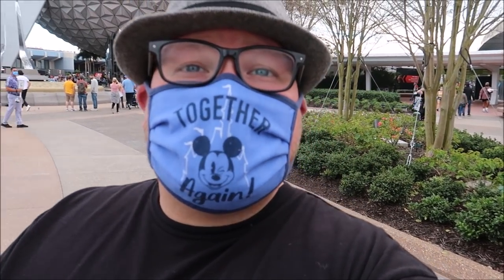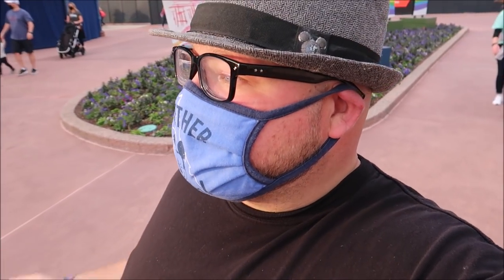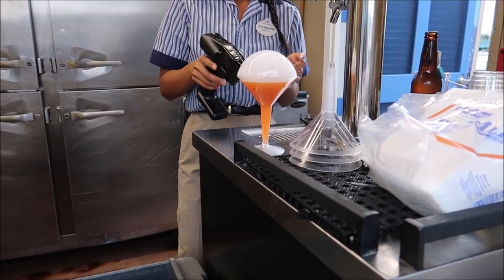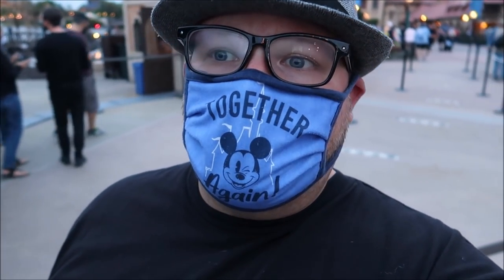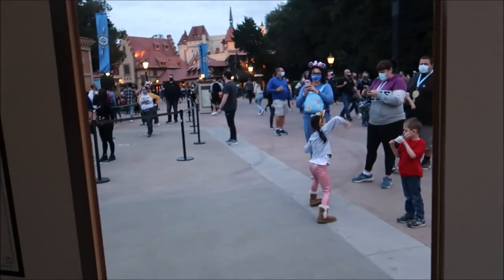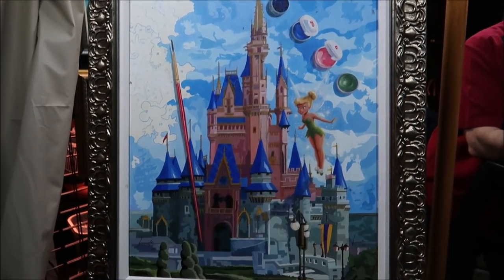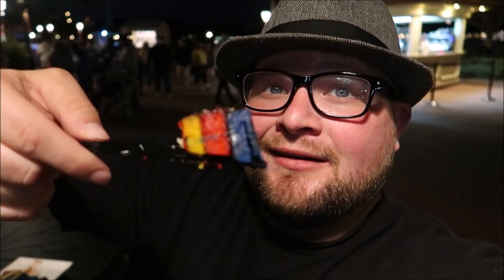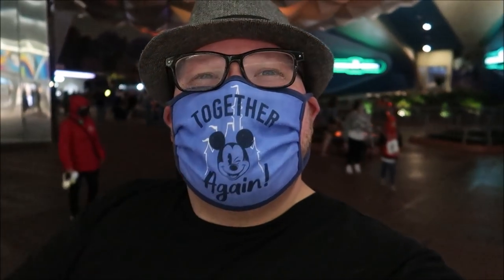Disney’s Epcot International Festival of the Arts 2021 | UNIQUE & STRANGE Food & Drinks | BLUE Beer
Eat, drink and be dazzled by our creative, culinary masterpieces during Taste of Epcot International Festival of the Arts—January 8 through February 22, 2021
Pop Eats (Showcase Plaza)

Unearth the tasty treasures and tantalizing textures of modern art-inspired eats!

Food:

    Tomato Soup with Grilled Cheese
    Tomato Soup with French Onion and Bacon Grilled Cheese
    Shrimp Ceviche with Lime Mint Foam (Gluten/Wheat Friendly)
    Almond Frangipane Cake layered with Raspberry Jam and Belgian Chocolate
    Pop’t Art: Modern-designed Sugar Cookie with Strawberry Filling

Beverages:

RainbowSherbetGlitterDreamAle by Playalinda Brewing Co., Titusville, FL
    Popping Bubbles Cocktail
    Tomato Soup Can Bloody Mary

3211 Vineland Rd
PMB# 244

Rebecca Anderson

Jenny Walter

Ashley Short

Paul Nutter

Jon May

Lisa A

Tamara Janowski

Jenni

Ian Boldsworth

Kim Wilson

Amy Ambut

Mat Piscatella

Amanda AJ

Heather Ludwig

Bill Barsh

Preston Bman

Bobby Tyning

Sarah

Kirk Hofeling

Janet S.

Sherman_117

Josh

Ashley Whitaker

Stacie Webster

Patricia Jean

Joy Frye

Blake McAskill

Alli Nivison

Britt Graves

Paige Elliott

Paige Elliott

Andrew & Nicole

Chris Yobb

Bronwyn Hayes

Arthur Childs

Monica & Jason

Jane Toney

Jessica Fox

Haley Hospodar

Alexsandra Watson

Troy Parker

Kevin K

The Zimmermans

Tabetha P

Sara Hawkins

Mike & Jen

Eric Eggink

Prinsez54

Elizabeth walsh

Bobby Preteau

Chad Jennings

Chad Jennings

Stacy ludwig

Victoria Thompson

ERNIE NOLTE

Mike Elliott

Kevin Mckendree

Jesse Taylor

Robert Belliveau

Janet Matthews

Tina Spicer

Pamela Kester

Edward Williams

Kayla Barnett

Kristi Mikle

James Connelly

Regina & Michael

MAGI

Ann Kennedy

Jill Burns

Mary Place

Guy Turnquist

Shane Hebert

Christine Beebe

Rachel Warde

Lorraine Bonacorsi

Sheryl Potter

ScubaCat3

Ian

Julie Mauney

Texas Takes

Dawn Fawcett

Chandra Foster

Jesse Burrows

Brock Belinske

Tracey Armstrong

Thomas Young

Lyndsay Newton

David Lay